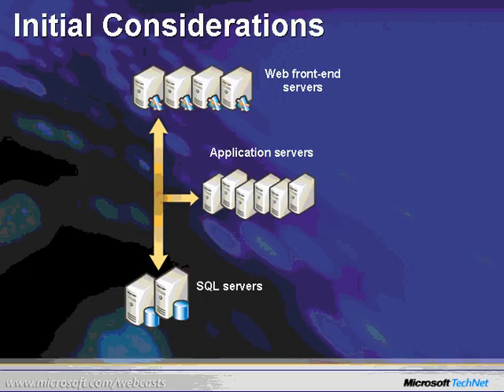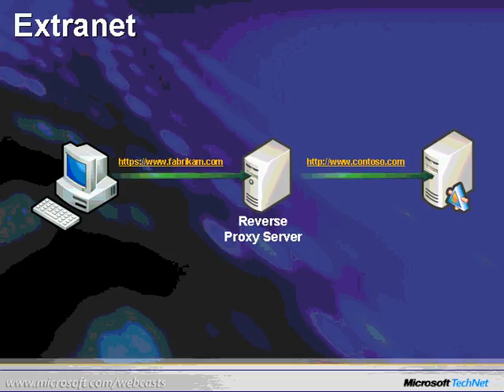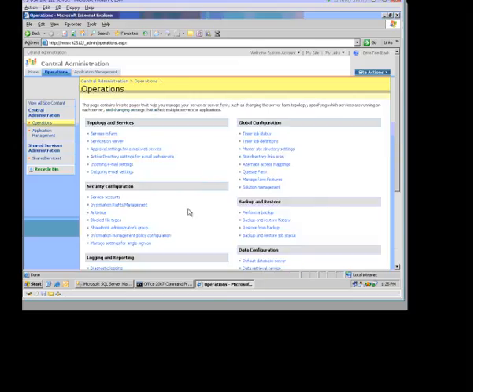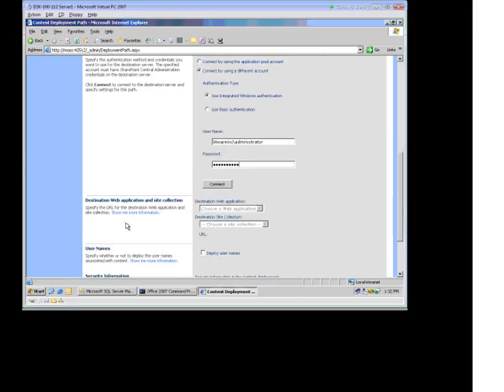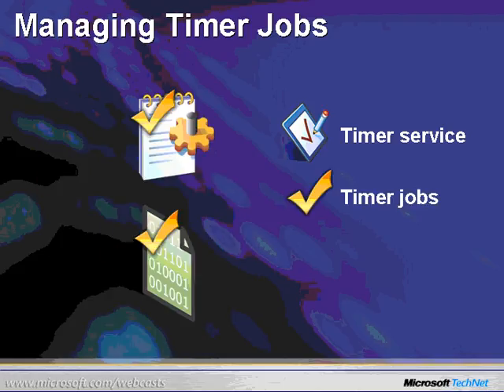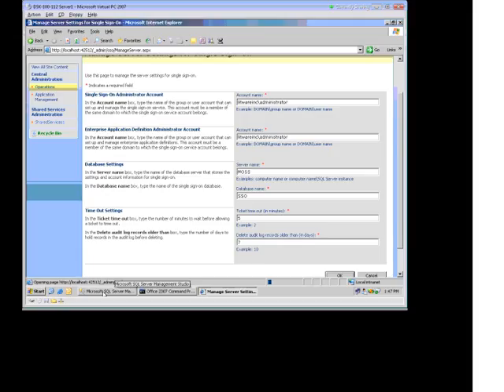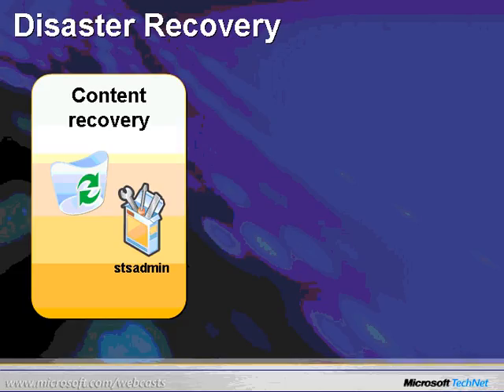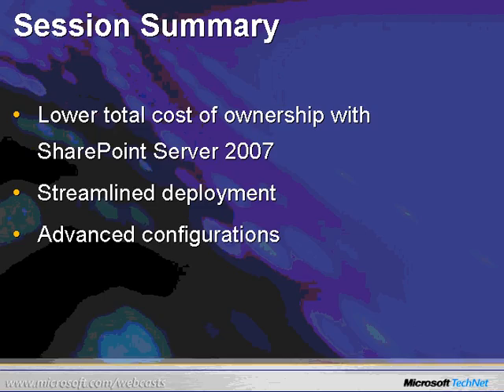Planning for and Deploying Office SharePoint Server 2007 Part 2 of 2 Level 200